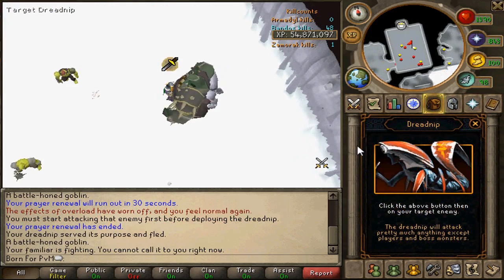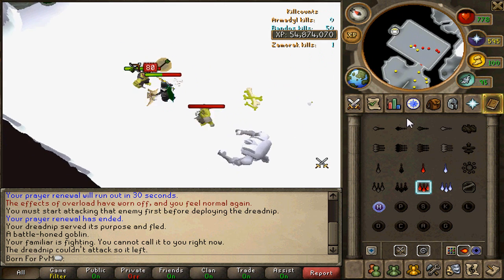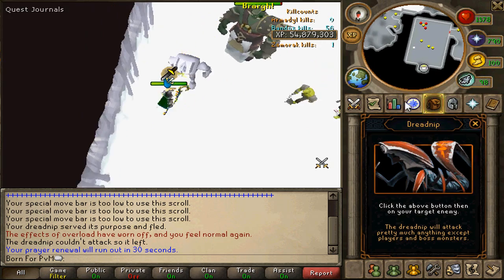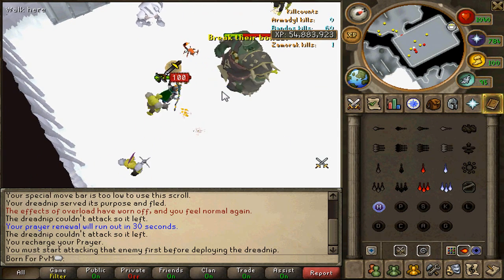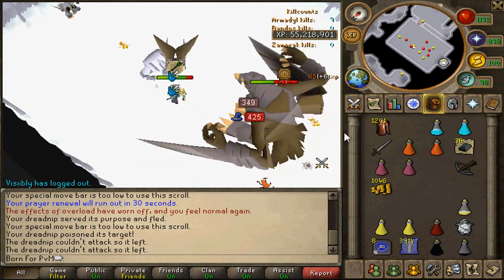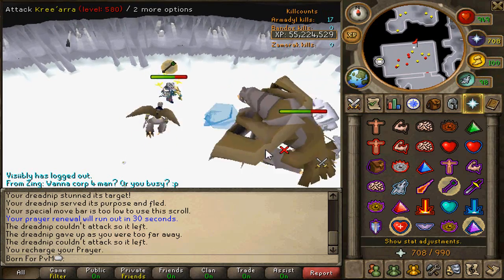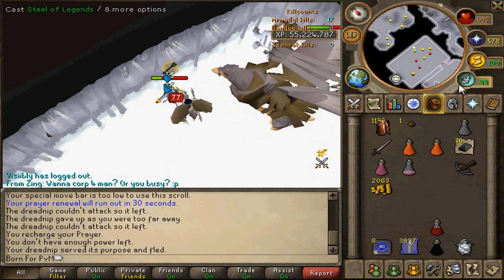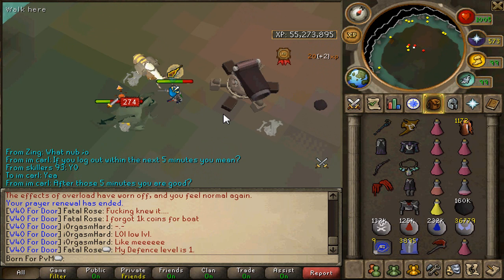Effective PvMing With PolyPore Staff - Bandos, Armadyl, Dagannoth Kings, and Tormented Demons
Hey guys, this video will show you semi effective bosses to kill with the PolyPore staff.

I haven't tried Jad yet, but I'm sure it's just a cheaper version of Storm of Armadyling Jad, but not quite as quick.

This is not a guide and is only intended to show you how well this staff works in the best gear / equipment against common bosses.